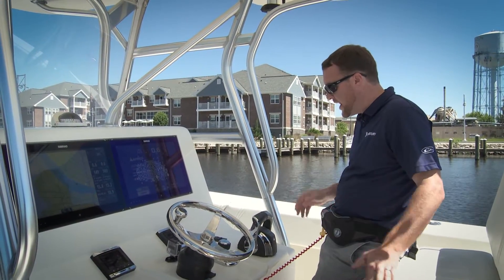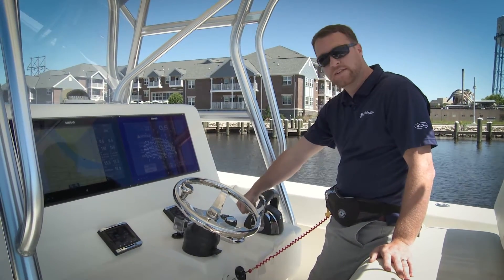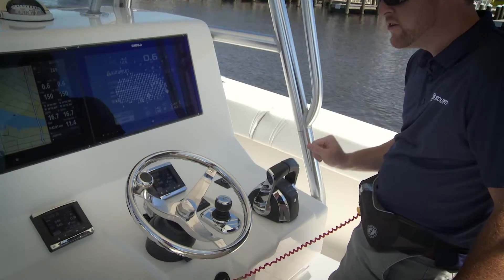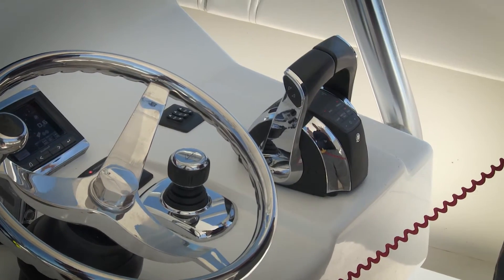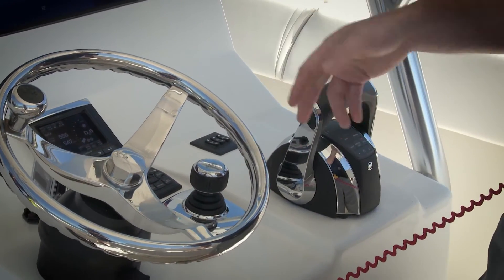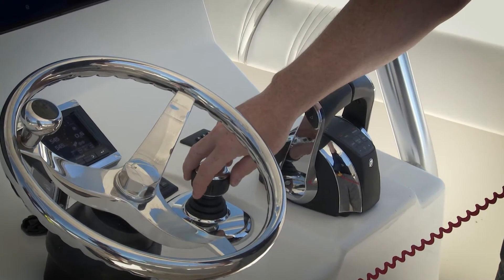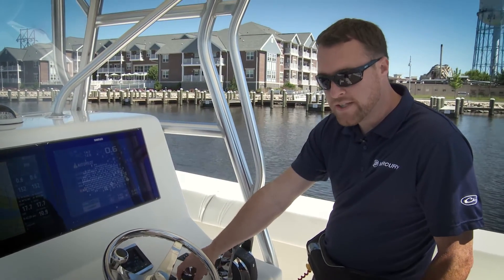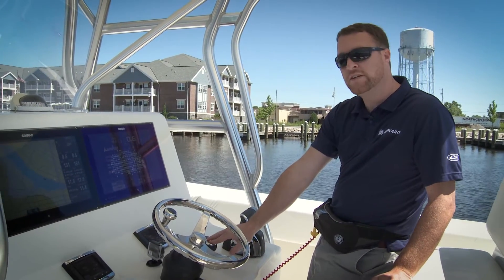Joystick Piloting: Dock Mode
The Mercury Marine Joystick Piloting system features a function termed Dock Mode. Dock mode reduces the RPM throughout the throttle lever range, allowing finer control of engine power in close‑quarter situations. Find out more about how to use, Dock Mode on your Joystick Piloting unit.